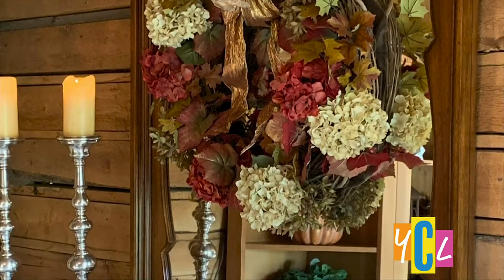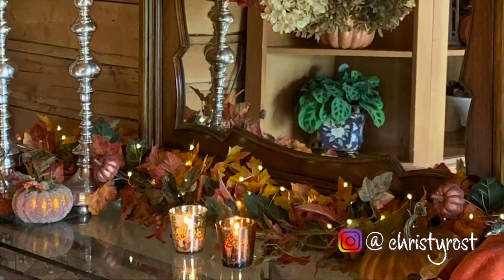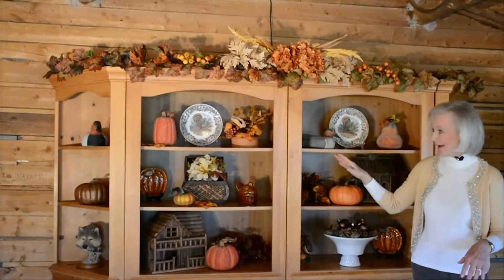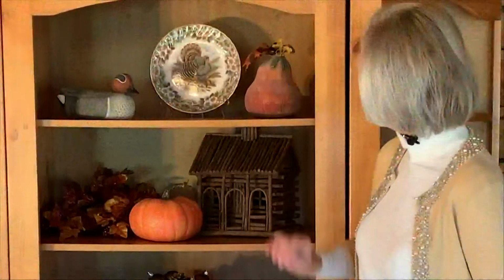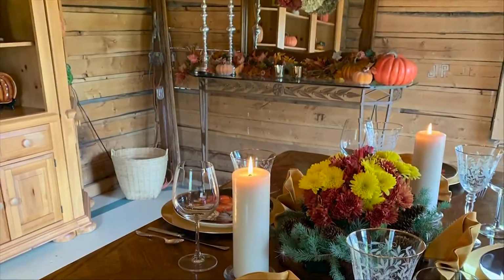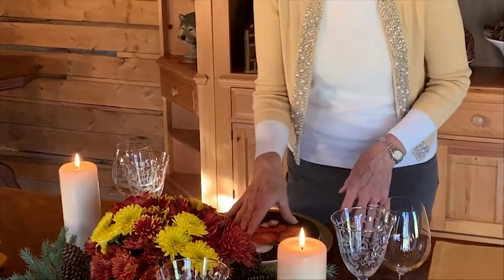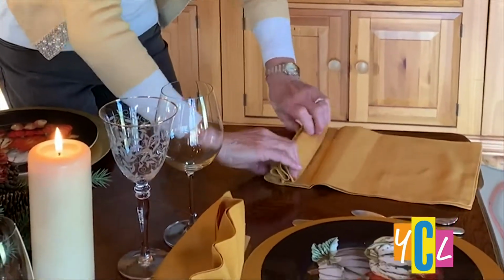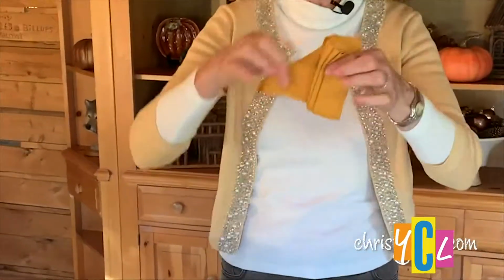Set the Tone for Your Gathering with the Right Decor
TV Chef, Christy Rost, shared her tips to set the table for your next get-together. Check it out!